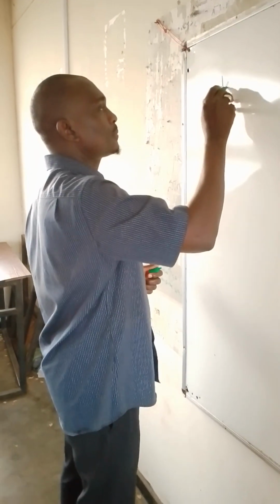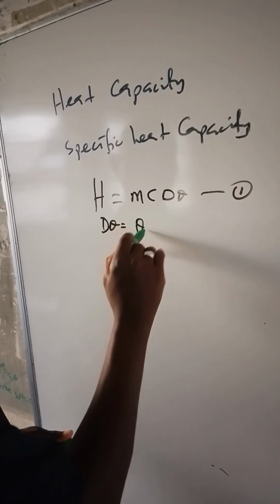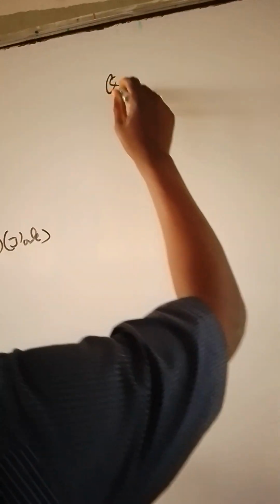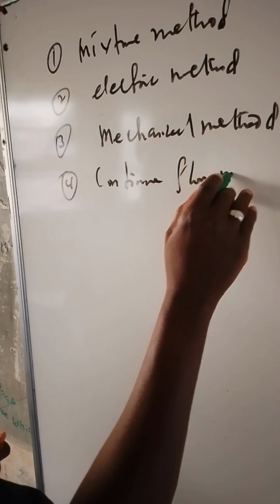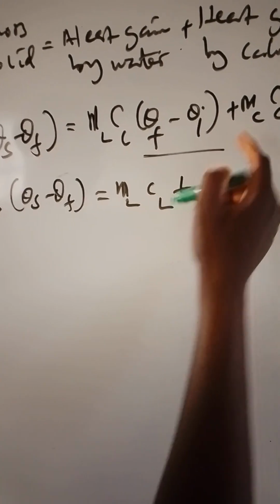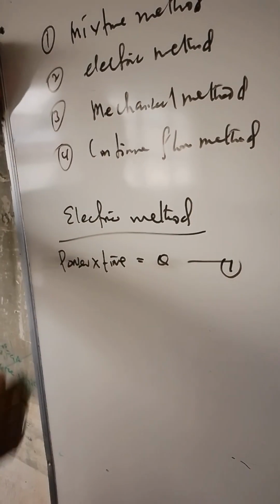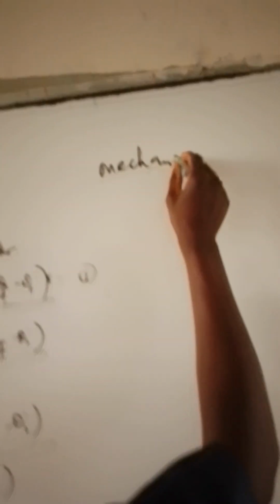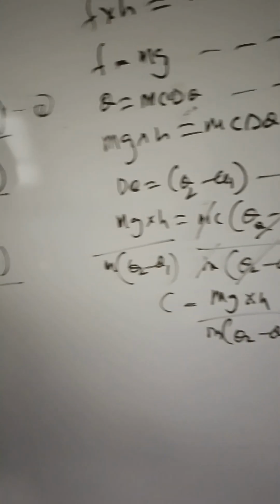December 14, 2023